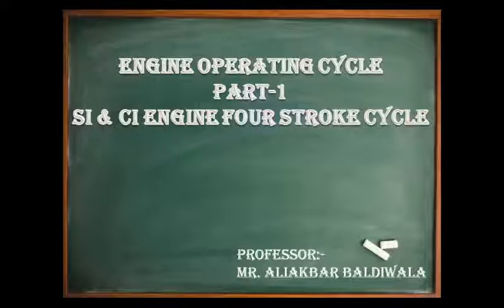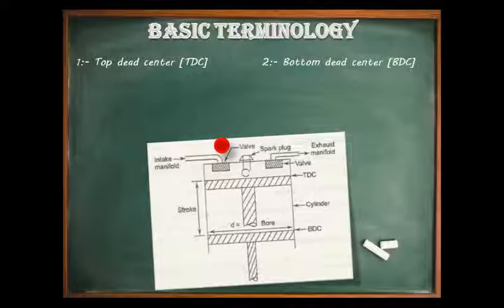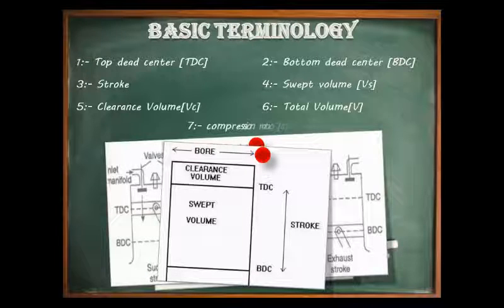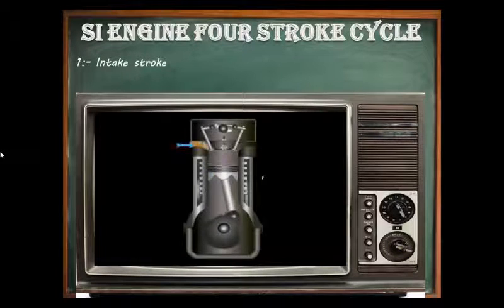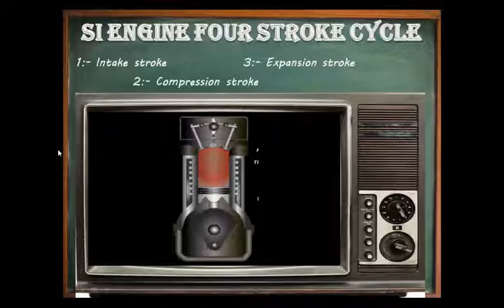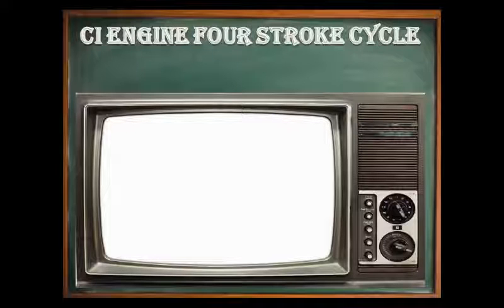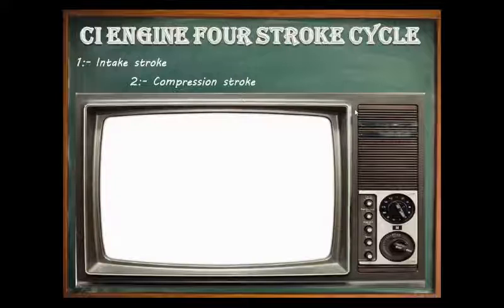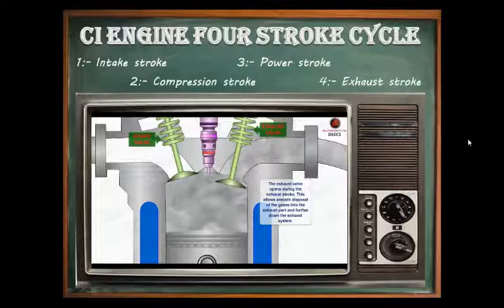LECTURE:-2.1 ENGINE OPERATING CYCLE (PART-1) | SI & CI ENGINE FOUR STROKE WORKING CYCLE.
This lecture provides the basic information about the engine operating cycle
The four stroke working cycle of SI & CI engine is explained in this video.